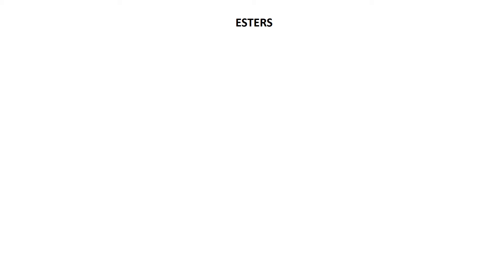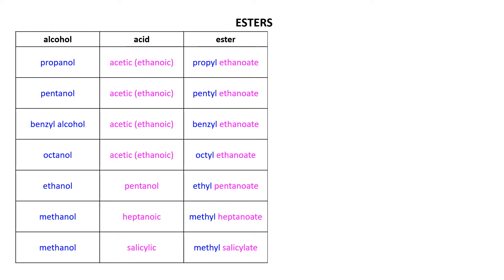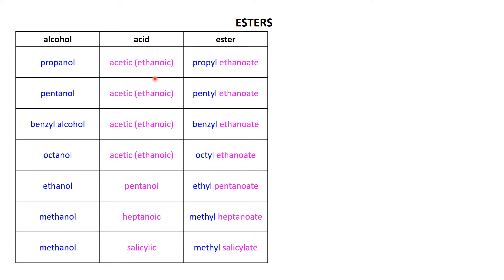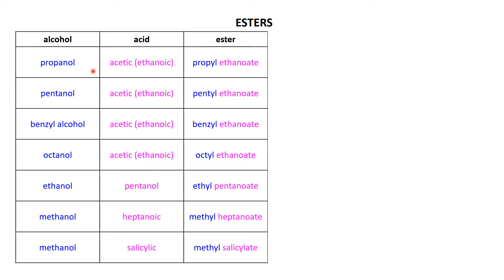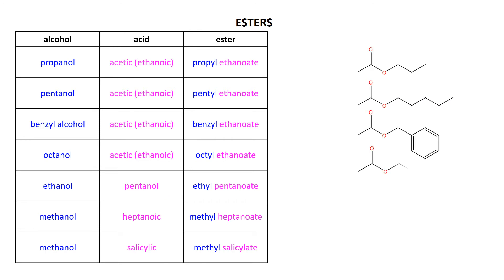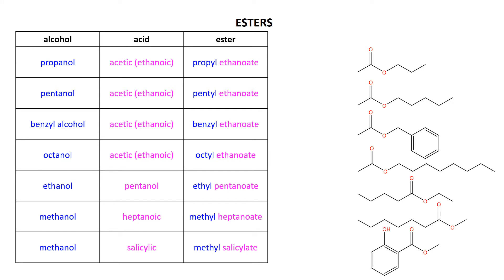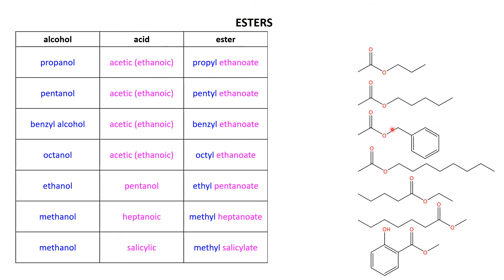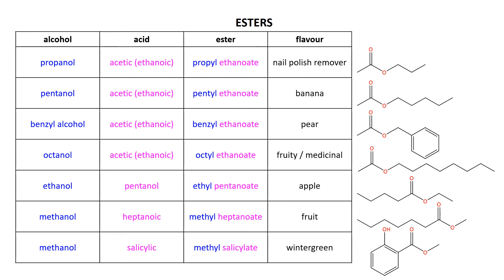Carboxylic Acids 5d Esters